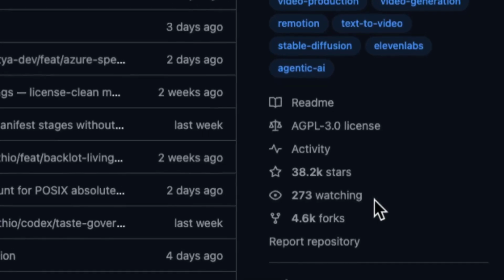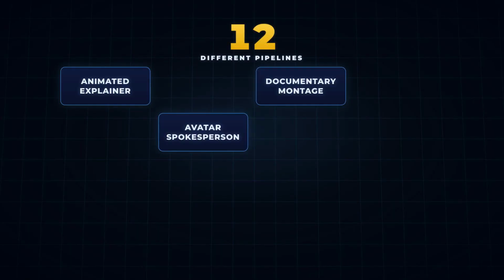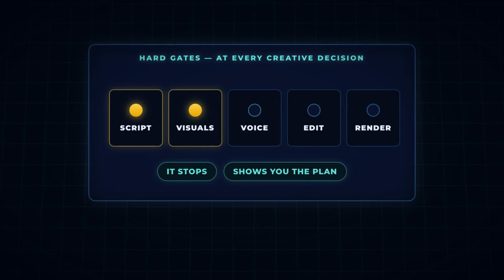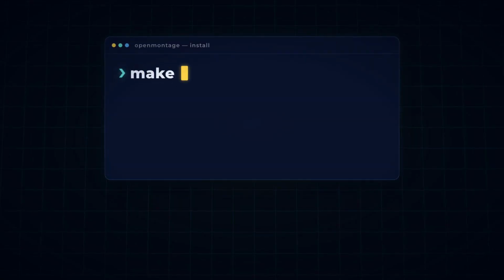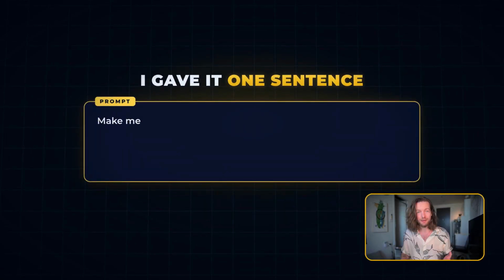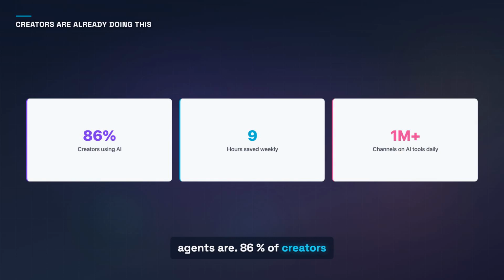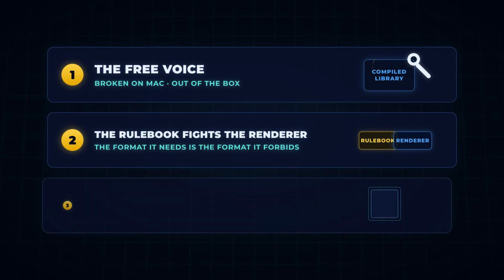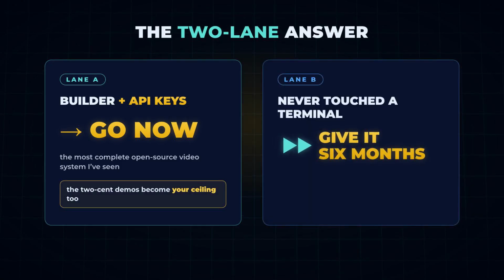OpenMontage: Prompt a Full Video (38,000 Stars)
OpenMontage is an open-source, agentic video production system sitting at 38,000+ GitHub stars — and it turns the AI coding assistant you already use (Claude Code, Cursor, Copilot) into an entire video studio. You type one sentence, and it researches the topic, writes the script, narrates it, scores it, captions it and renders the whole thing on your own machine.

So I installed it, ran it with ZERO API keys, and made a real 61-second video for exactly $0 — then judged it honestly against the AI video factory I built myself.

▶ Want to build automations like this yourself?

What's covered:
- What OpenMontage actually is (12 pipelines, 101 tools, 721 skill files)
- The "giant playbook" architecture — why it barely contains any app logic
- The real cost: what you get with zero API keys ($0) vs paid keys
- One-command install + the live run (8 stages, 41 minutes)
- The video it made, unedited — and my honest verdict
- The 3 rough edges the README doesn't warn you about
- OpenMontage vs my own factory — and the one thing I'm stealing from it